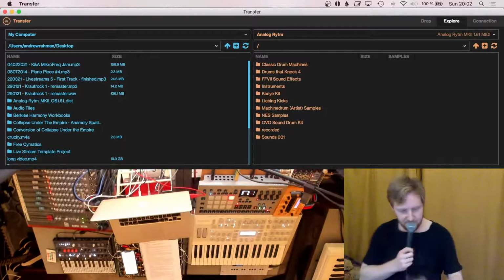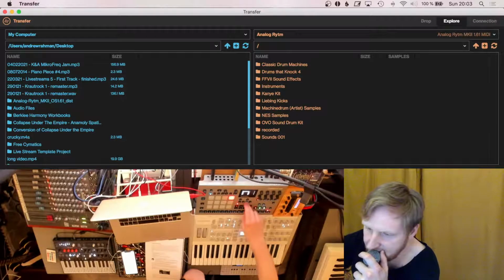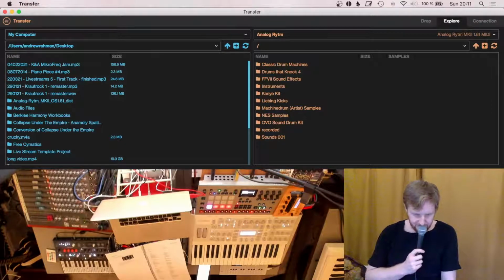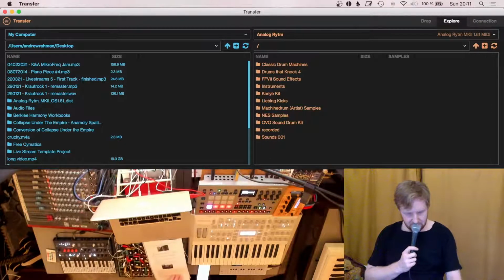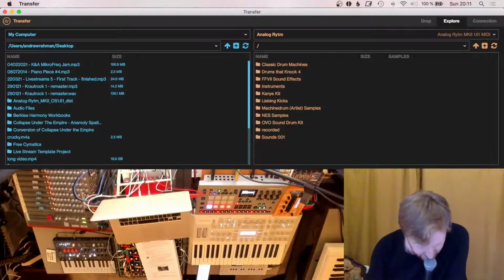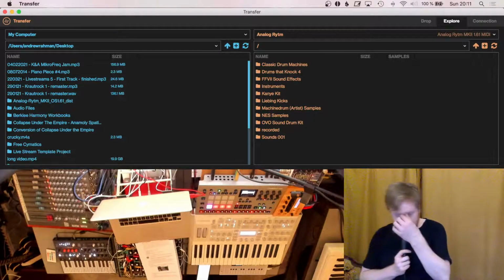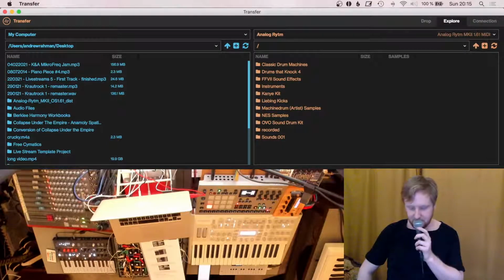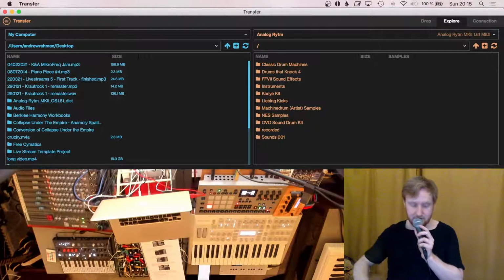Setup the Elektron Analog Rytm MK II with my other gear.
Integrating the Elektron Analog Rytm MK II and Arturia MicroFreak into my setup.